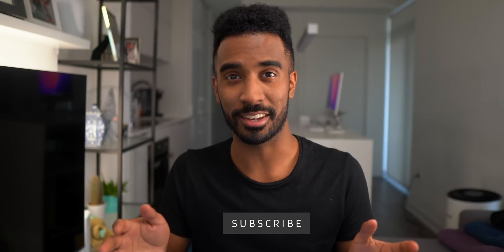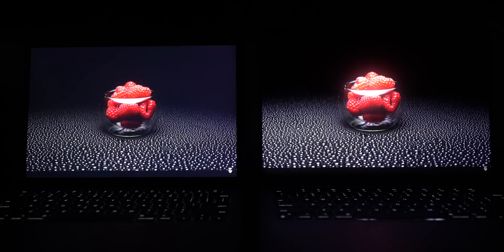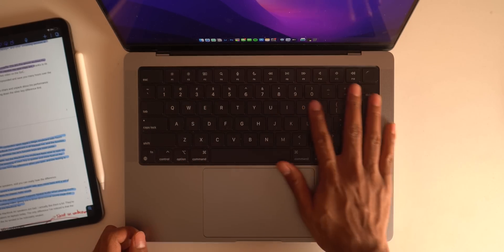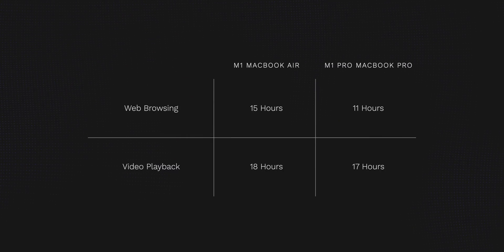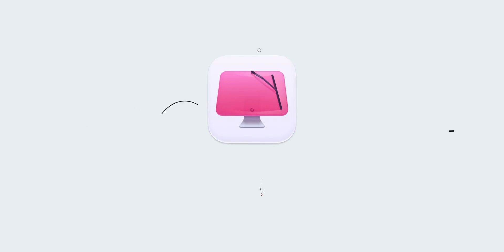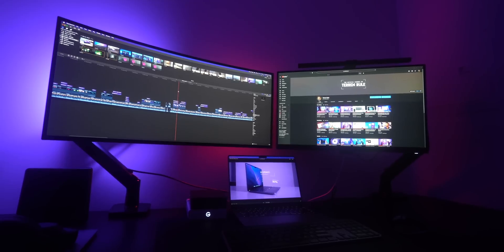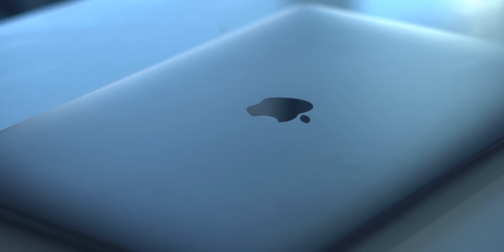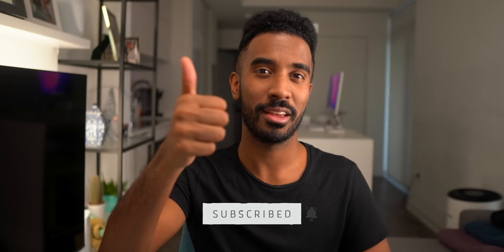14" M1 Pro MacBook Pro vs M1 MacBook Air - Do You NEED More?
The 14" M1 Pro MacBook Pro vs the M1 MacBook Air! I breakdown everything.I can to hopefully guide you on your purchase between these laptops.

CHAPTERS:
0:00 Intro
0:10 What MacBook To Buy?
0:35 Quick Performance Race!
0:53 The Technical Differences!
1:50 Who Won The Race?
2:00 Display Comparison
3:36 The Final Initial Performance Test Results
4:10 Other Key Differences
5:44 Ultimate Webcam Comparison
6:13 MacBook Air Is Better At This!
7:06 Ultimate Performance Comparison
11:48 Should I Spend $1000 More On The Pro?
14:28 Conclusion